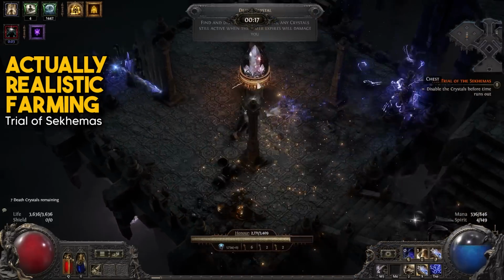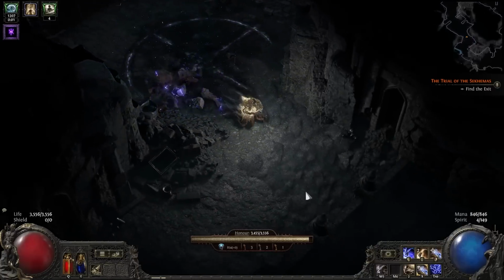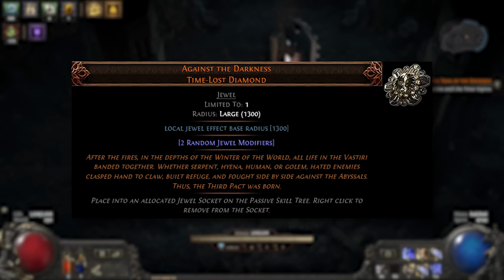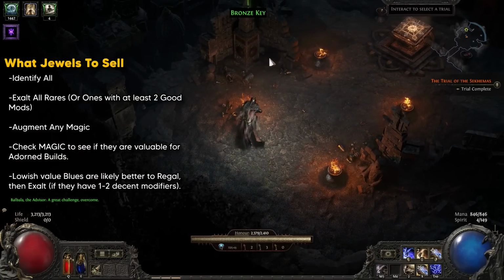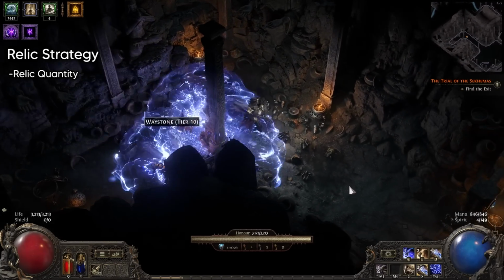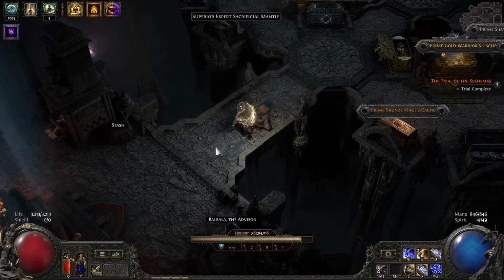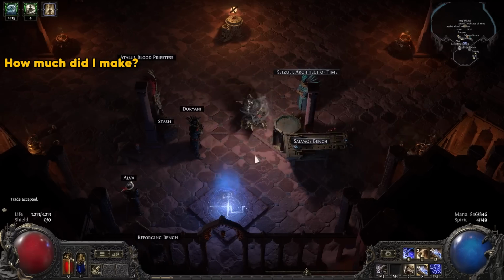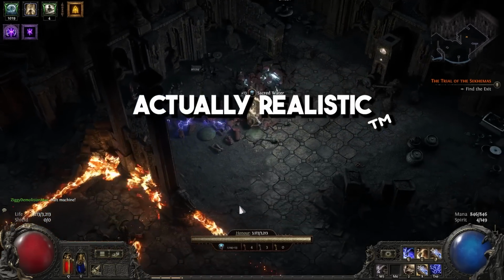ACTUALLY REALISTIC Trial of Sekhemas Farming - No Clickbait X Div an Hour - Realistic Loot & Profits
How much Currency per run and per hour is ACTUALLY REALISTIC for the average Path of Exile 2 player doing endgame Trial of Sekhemas farming? and use my code ZIGGYDGAMING to get 25% off your first payment for boot.dev. -- I test and document in obsessive detail how to farm Sekhemas, how to price and sell Jewels and Relics, how to run the Trials efficiently on a mediocre build without being a top-tier player, and how much Currency you're actually realistically going to make. No 10 Div an hour clickbait - just a true and accurate depiction of PoE 2 endgame farming.

TIMESTAMPS:
0:00 - What is "Actually Realistic Farming"?
1:05 - How Reasonable is Sekhemas farming?
4:06 - Likely the Easiest Level 80 Endgame Farming
4:25 - Sponsor: Learning Coding with Boot.dev
5:38 - What is the "Actually Realistic" Strategy?
6:48 - RELICS: Setup, Costs & Modifiers
7:32 - How Do You Profit in Sekhemas?
9:45 - SELLING RELICS: What Modifiers are Valuable?
11:43 - SELLING JEWELS: What Jewel Mods are Valuable?
15:46 - RELIC STRATEGY IN DETAIL
18:07 - BOONS & AFFLICTIONS STRATEGY
20:10 - ROOM STRATEGY
20:45 - Which CACHES to Loot?
21:49 - RESULTS: How Long Did My Runs Take?
22:58 - RESULTS: The LOOT!
24:51 - RESULTS: How Much Did I Make?
26:46 - How to Earn MORE?
28:32 - FINAL THOUGHTS & REVIEW